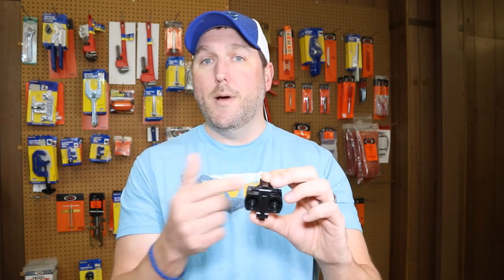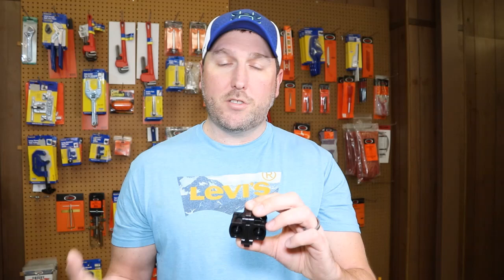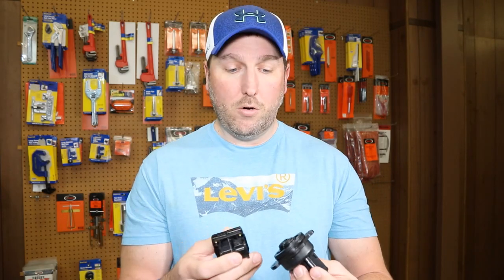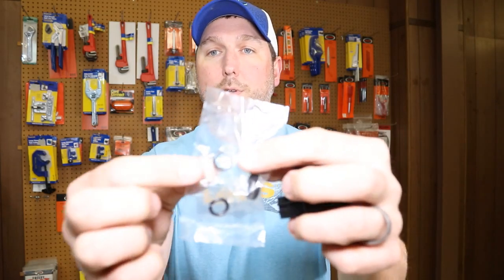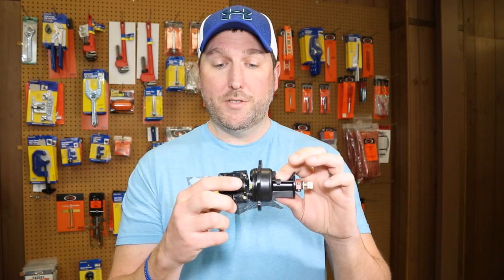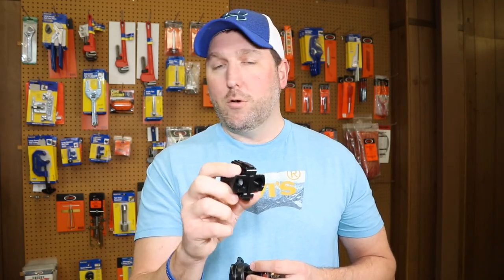Not enough HOT water on Kohler shower faucet? What you need to FIX IT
Not enough HOT water on kohler shower faucet?

Kohler shower faucet isn't getting hot enough.

LIGHT STAND

We Stock What Others Consider Special Order!